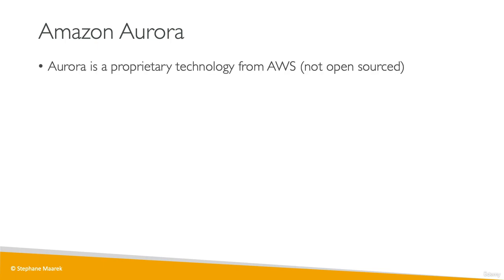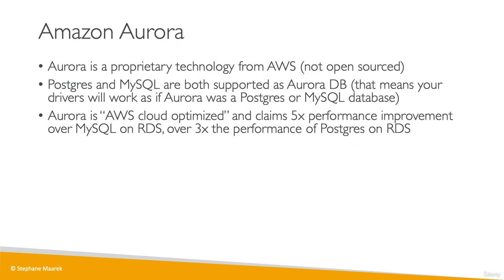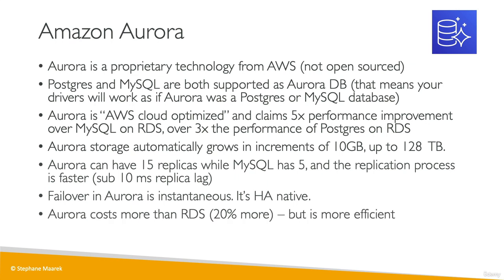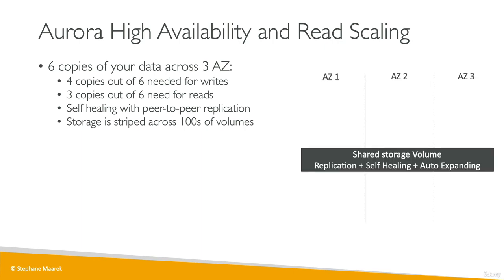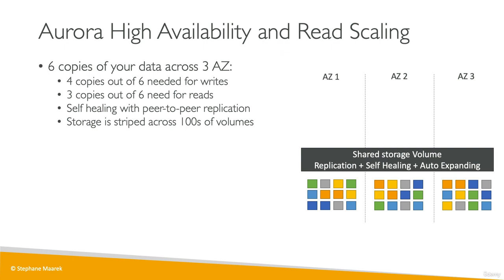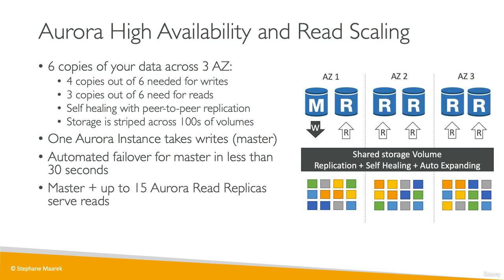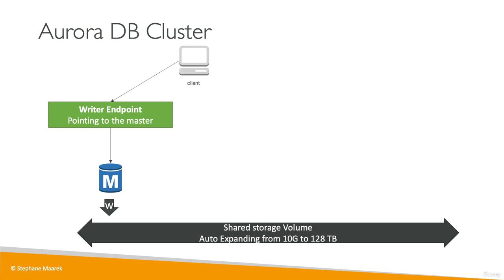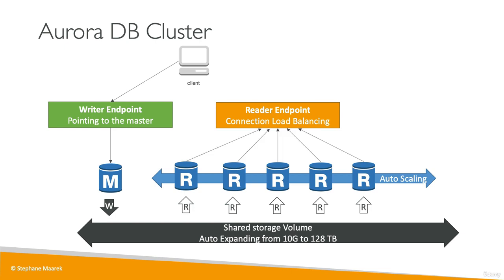5 Amazon Aurora